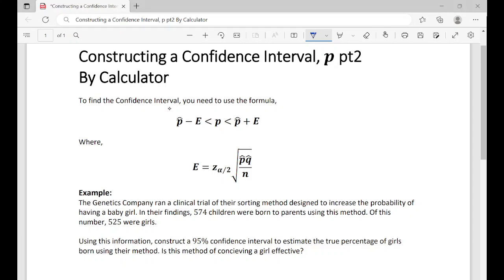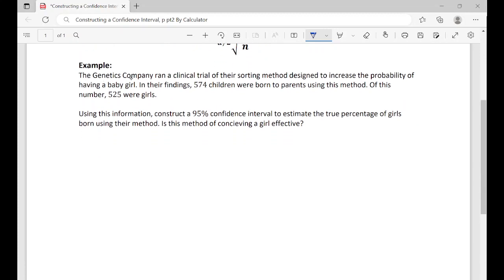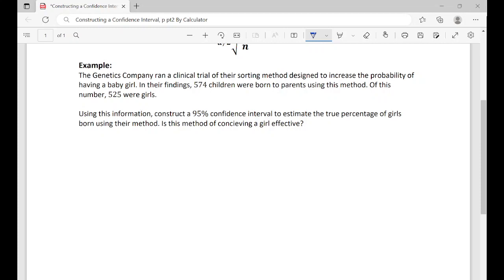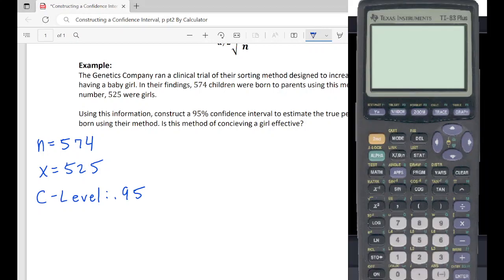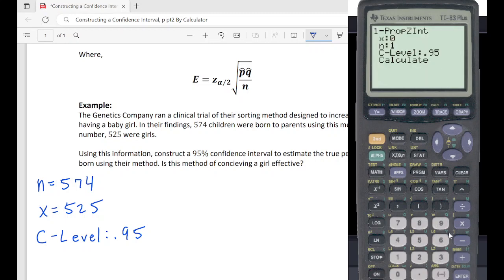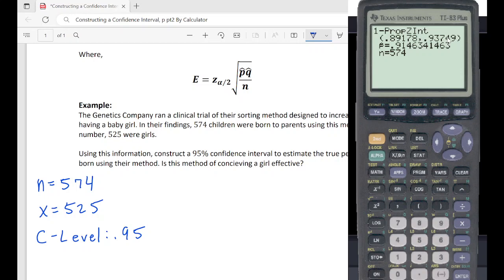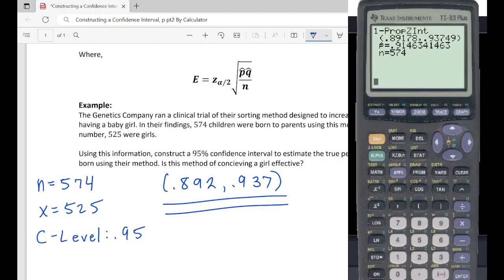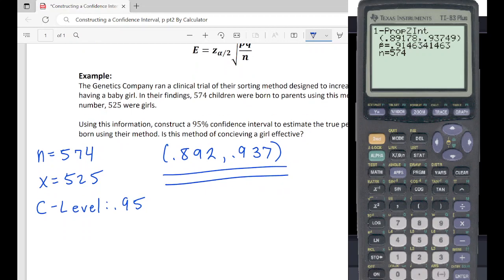Constructing a Confidence Interval, p pt2 By Calculator